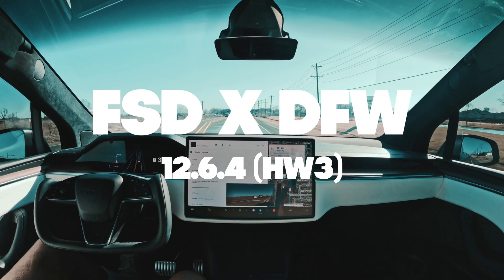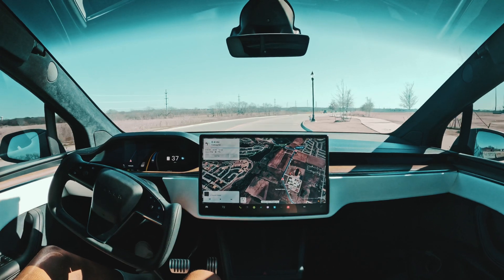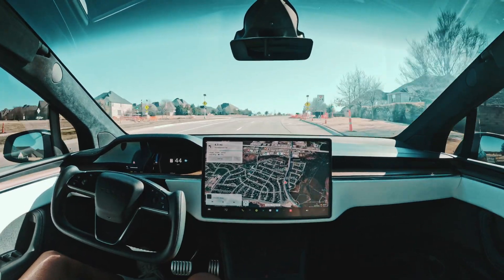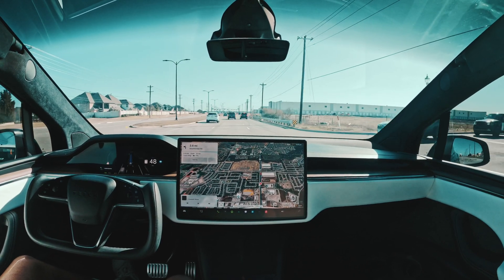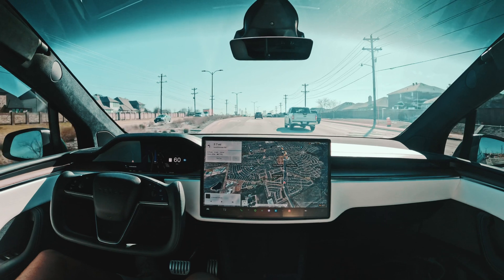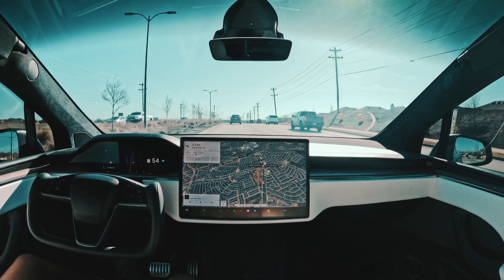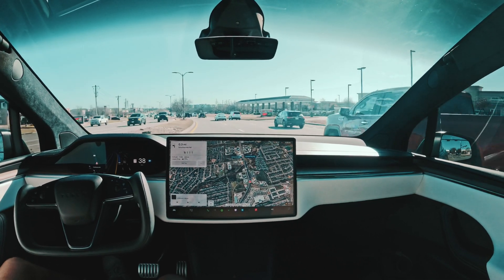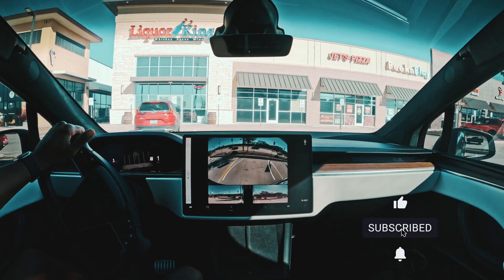Is FSD 12.6.4 the Future of Driving?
FSD 12.6.4  First impressions

Location: Propser TX

Vehicle: Model x
FSD: 12.6.4
FSD Profile: Hurry
Auto Offset: 40%
Hardware 3.0